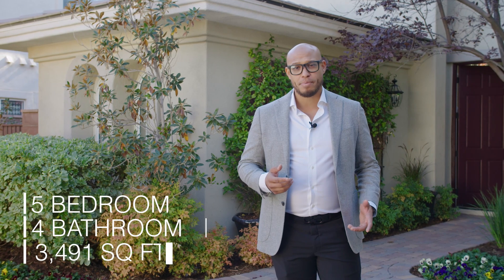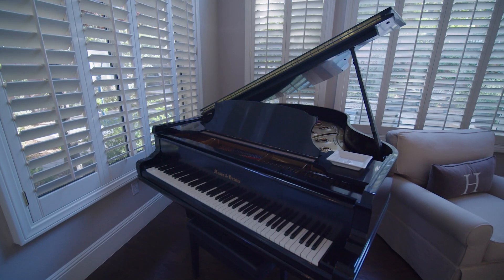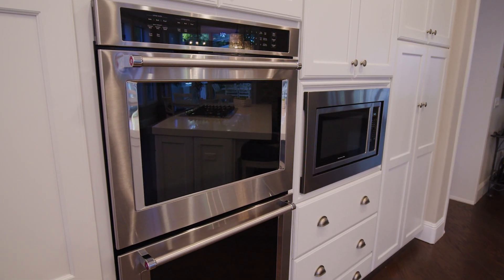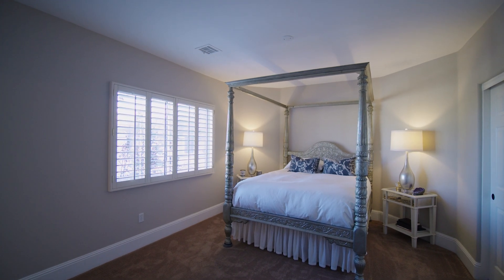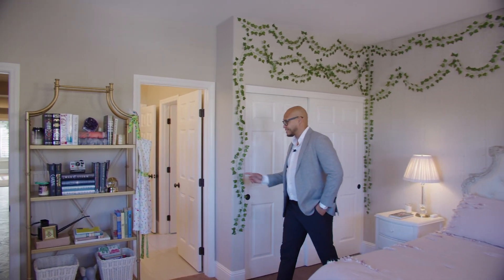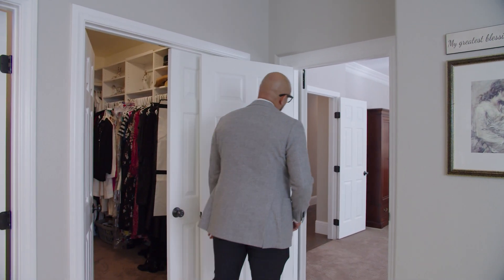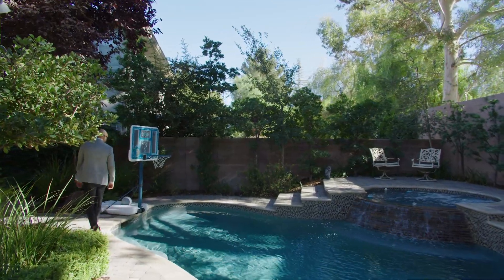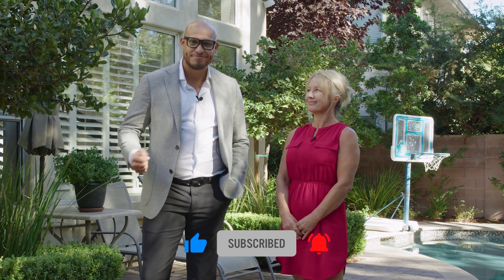Touring A $1,350,000 Home At 140 South Ring Dove In The Beautiful Gated Talon Point In Summerlin.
In this episode, we are at 140 South Ring Dove Dr touring another luxury home.

Property Address: 140 South Ring Dove Dr, Las Vegas, NV 89144
Specs: 4 Bedrooms, 4 Bathrooms
3,491 Square Feet
Listing Agent: Tonya Mack (S.0053727.PC)

Stunning fully renovated home~Beautiful kitchen with large sit-at-center island, white quartz countertops, marble backsplash, upgraded soft close cabinets with pull outs, built-in fridge, spacious nook, gas cooktop & double oven is the perfect chef’s kitchen~Family room fireplace with stunning floor to ceiling stone wall~Laundry room with built-in cabinets, sink&tons of storage~Wood plank flooring thru-out with carpet in all upstairs bedrooms~Formal living vaulted ceiling & separate formal dining area~Beautiful shutters, upgraded 6-inch baseboards, two-tone paint & crown molding~Downstairs bedroom features built-in bookcase with desks & hardwood floor~Large primary bedroom, travertine flooring, granite countertop in primary bath, dual sinks, fully enclosed shower, roman tub, walk-in closet custom built-ins~All bedrooms have their own bath~3 car finished garage, storage & painted floors~Covered patio at backyard stone pavers, built-in stainless steel BBQ, fridge & sink~Sparkling pool & waterfall spa perfect to relax & enjoy the Las Vegas weather!

Camera: Stuart Sammels
Editor: Stuart Sammels